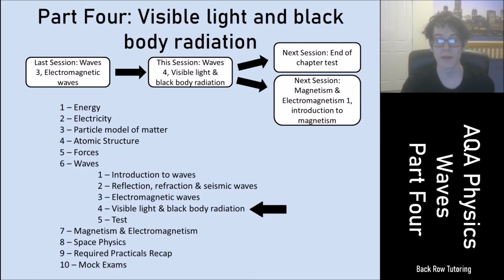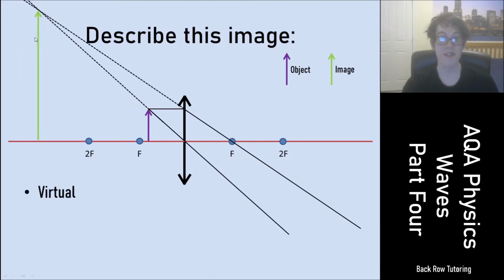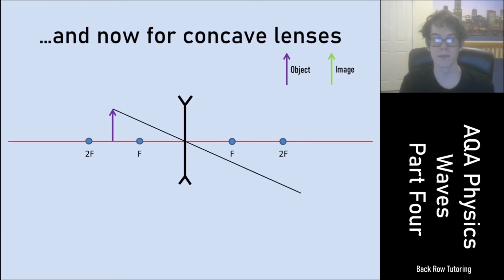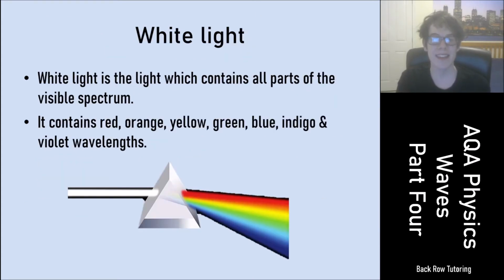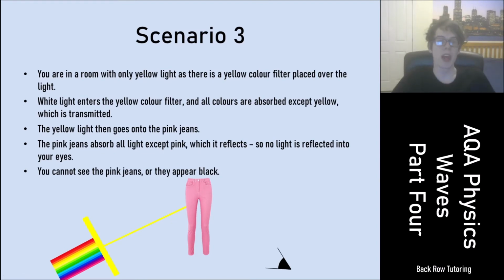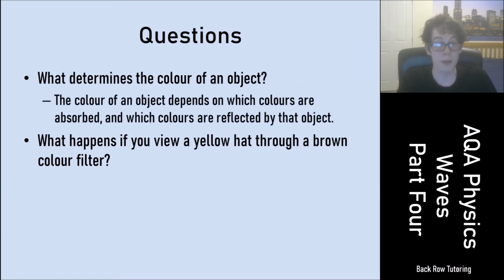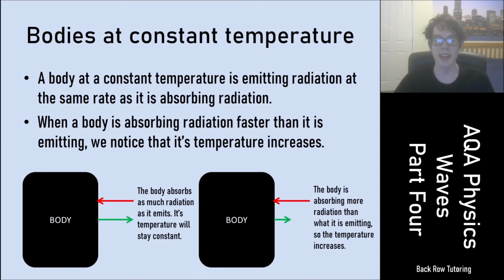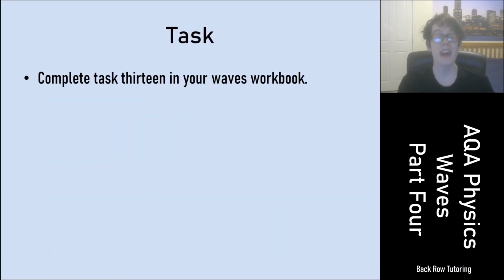AQA Physics [] Waves 4 [] Visible light and Black body radiation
In this video we cover visible light and lenses, how to draw ray diagrams with lenses, interpreting ray diagrams, colour filters and how light reflects into our eyes.

Video 4 in the Waves topic.